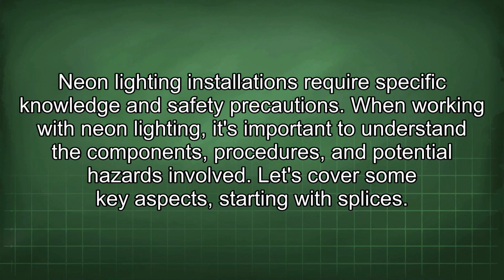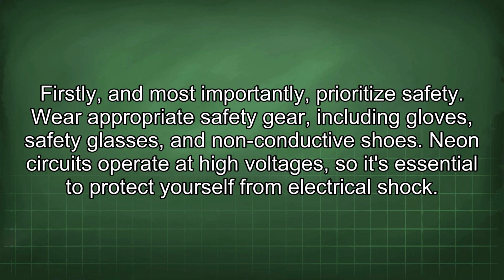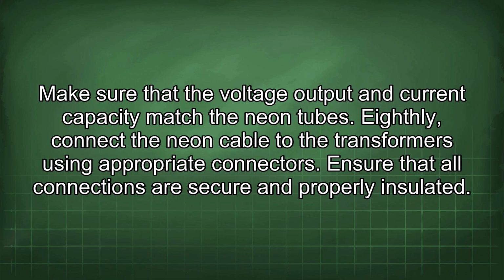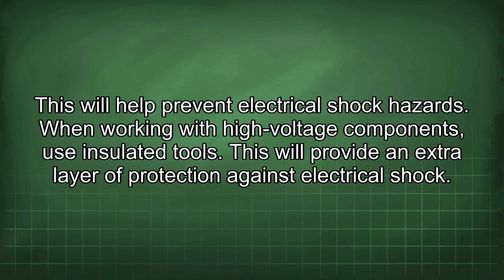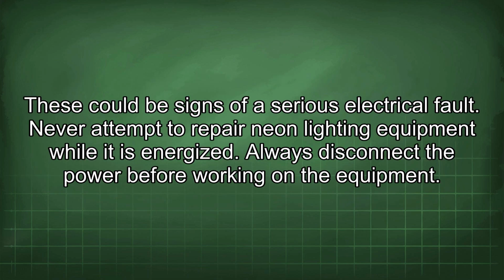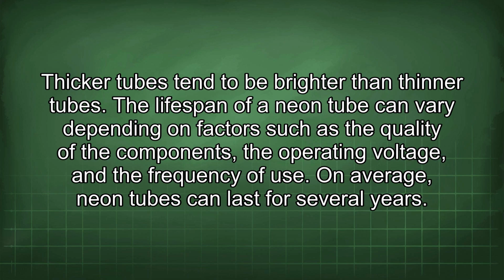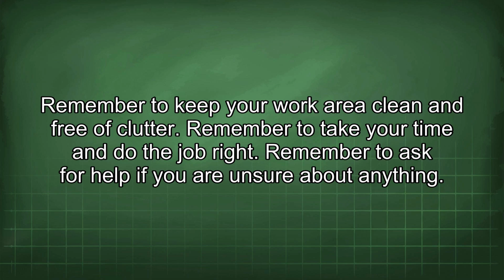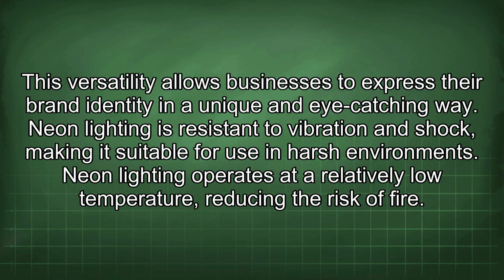Neon Lighting Removal Refeed Cable and Transformer Guide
Learn about neon lighting removal, cable refeeding, and transformer matching. Understand safety, cable types, splicing limitations, and installation procedures. Ensure quality and safety in neon work.